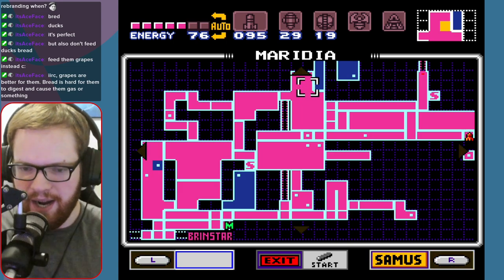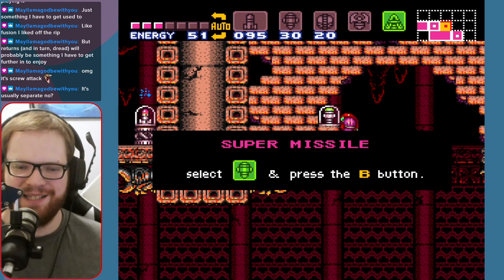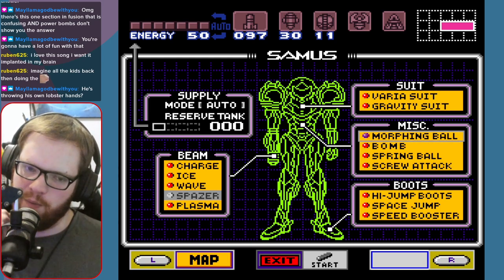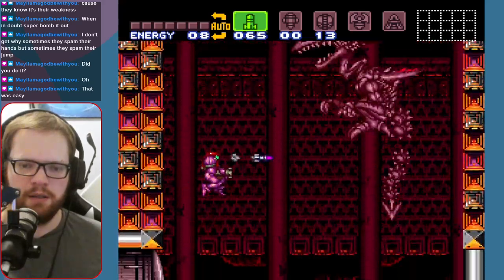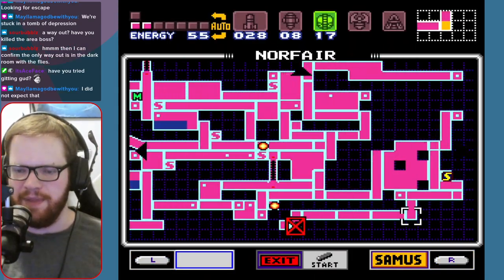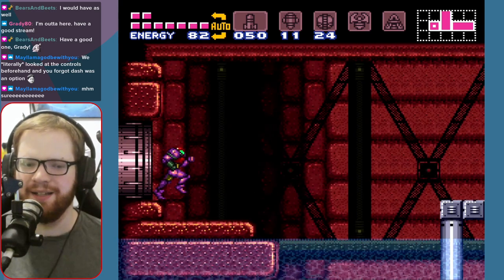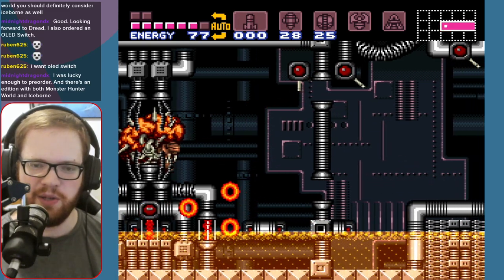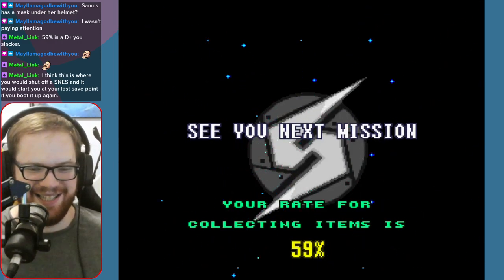FINALE - Mother Brain - Super Metroid (Day 4)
I'm not crying you are.